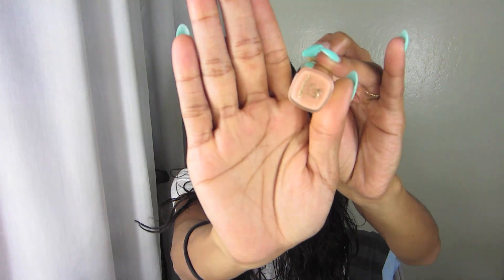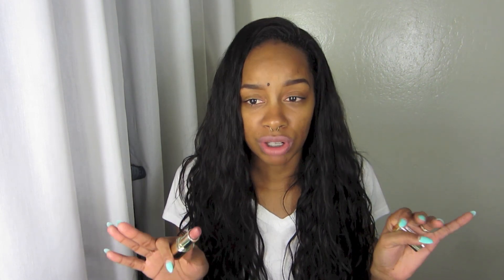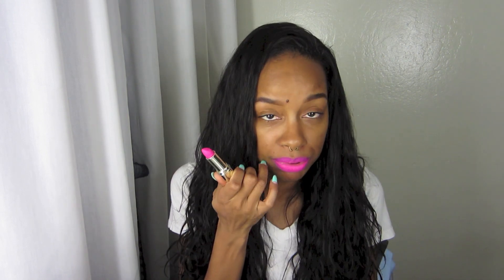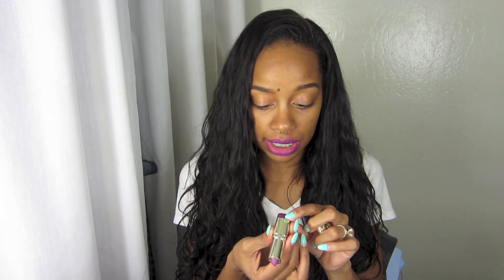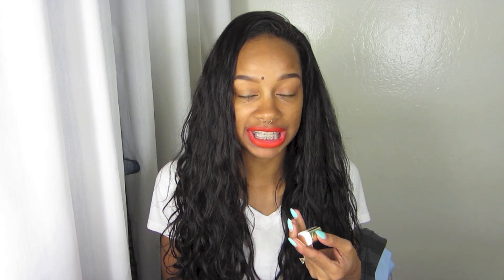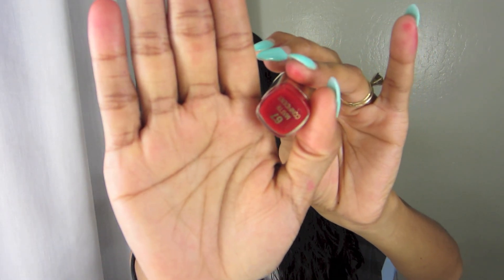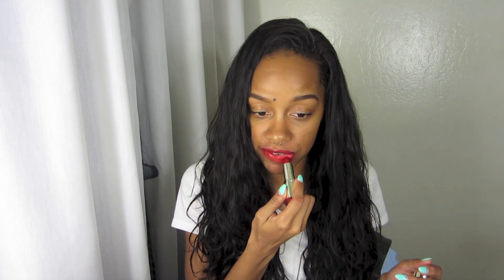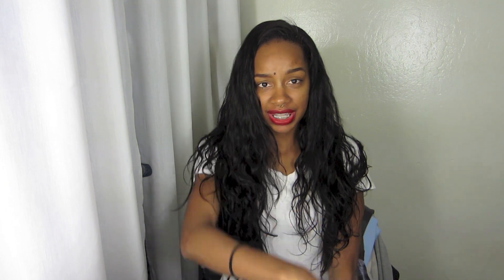NEW Milani lipsticks swatches ON THE LIPS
The hair i am wearing

Direct link to the hair